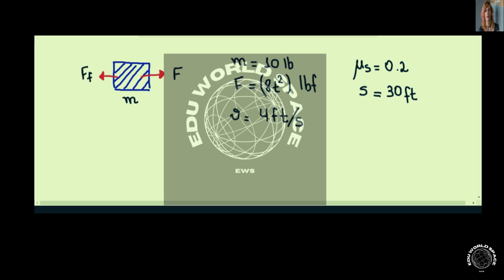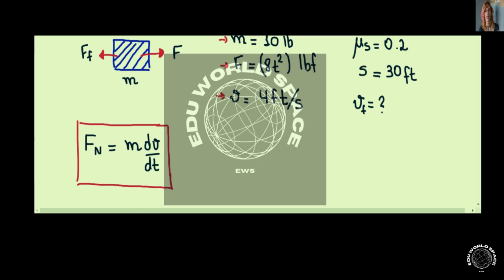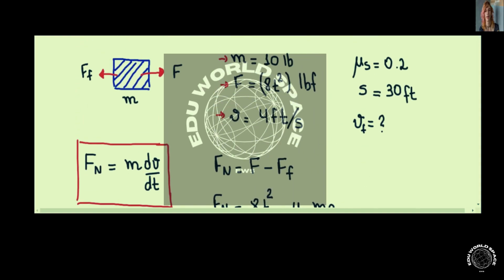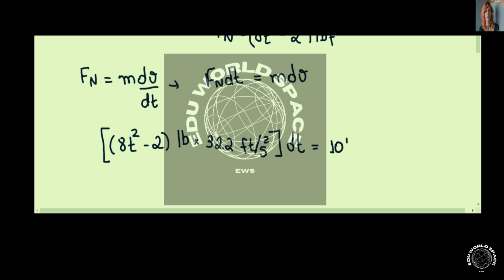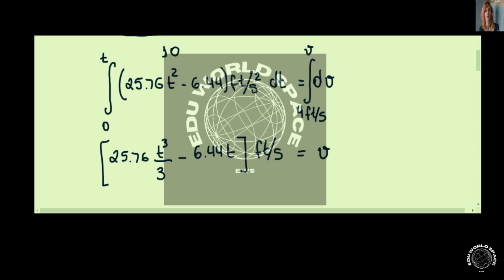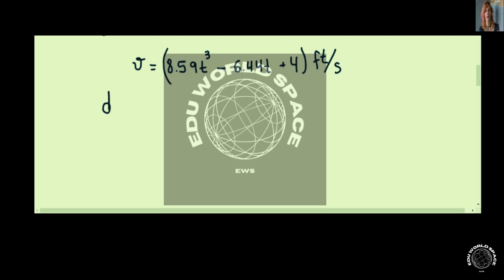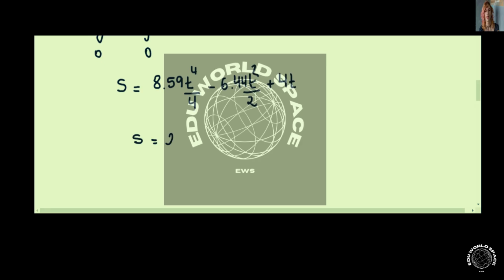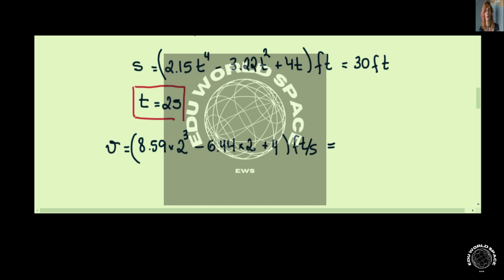The 10-lb block has a speed of 4 ft/s when the force of lb is applied. Determine the velocity of th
The 10-lb block has a speed of 4 ft/s when the force of lb is applied. Determine the velocity of the block when it moves . The coefficient of kinetic friction at the surface is .